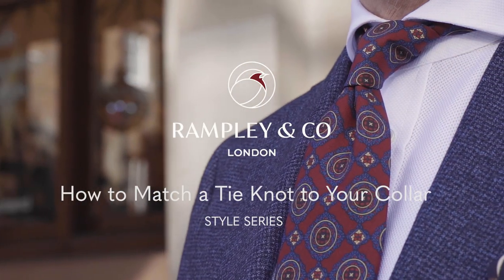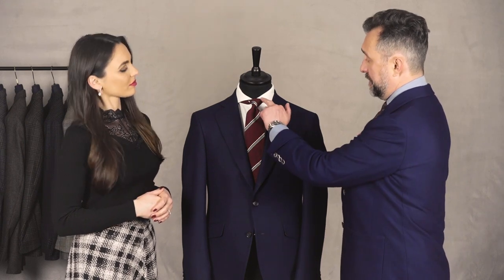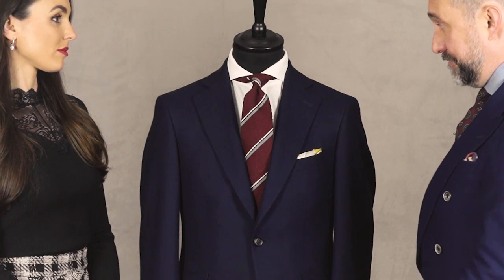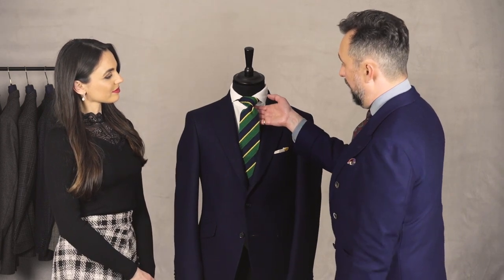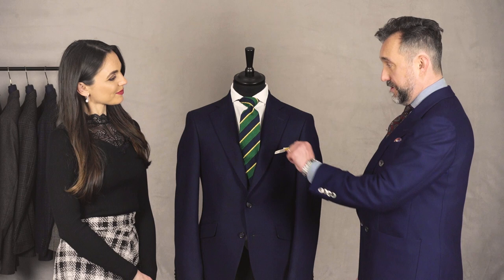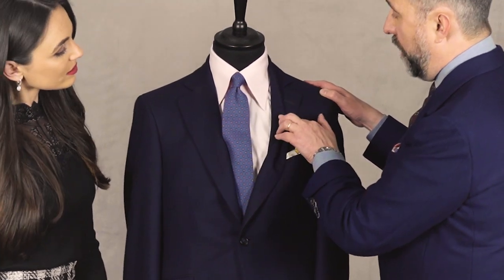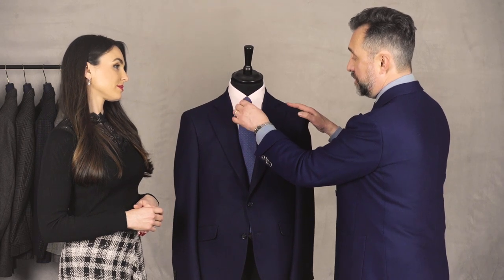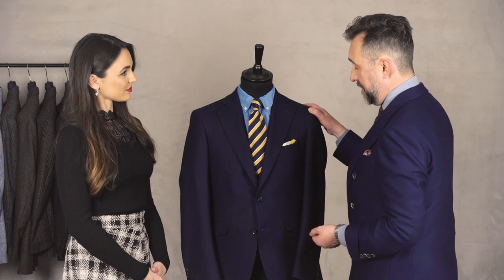How to Match a Tie Knot to Your Collar - Style Series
Video Transcript
Hi, I’m Leah from Rampley & Co and today I am joined by fashion consultant Chris Moodoo for our style series on understanding collar shapes.

Chris, could you tell us a little bit about this collar shape? Of course Leah, this is a moderate cut away, also known as an English spread. Very very classic, works well with most class of jackets. Particularly this very classic two button and it accommodates a small to medium knot, so it is perfect for a ‘four in hand’ knot or a ‘half Windsor’ if you prefer something a little bit fuller.

This is quite an extreme cut away collar where the points are dramatically spread back sitting on the lapels and it creates all focus points to the neck. If you are a fan of larger knots such as a Windsor knot, this is a good collar shape to go for because you have plenty space to accommodate it. It doesn’t mean you can’t do a smaller ‘four in hand’ for an equally elegant look but really draws attention to it, and I love the way it pushes the tie knot out. So, it is quite a dramatic and stylish look. Here’s the example of the Windsor knot in quite a thick tie, as you can see it makes quite a substantial knot. I never wear Windsor knots; I am not a fan of the look. If you like this look, this collar really accommodates it well and if you can, if you want to get some next level Windsor knot tying, try and match the stripes coming in and out of the knot. See that is a very nice touch. So here you go a Windsor knot, thick tie, extreme cut away, its quite a bold look.

Chris, what could you tell us about this collar style? This is quite an unusual collar shape; you don’t often see it in a ​ready-made shirt. It’s a long point style, the great thing about it is that the collar points sit really well under the lapel of the jacket. As you can see it is quite long, so when you take your jacket off, it is quite a statement but whilst wearing the jacket, it looks really sharp. Well, that’s quite a long collar shape, you got quite a narrow opening so I prefer it with a smaller knot. You can also if it’s your style, pin or clip this collar for added detail but I think it's a really sharp, slightly retro look.

The button down is very popular shape, I particularly like it worn without a tie, just casually but you can put a tie with it. I would always recommend putting a small ‘four in hand’ knot with it because of the tie space but also things like stripe ties look great with it, slightly sportier, not so formal and particularly I like button down for blazers.